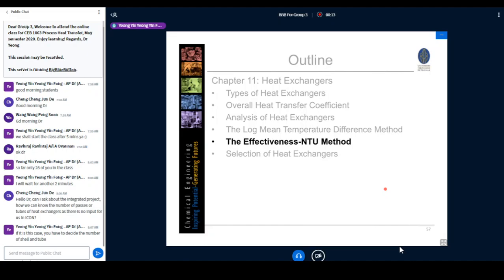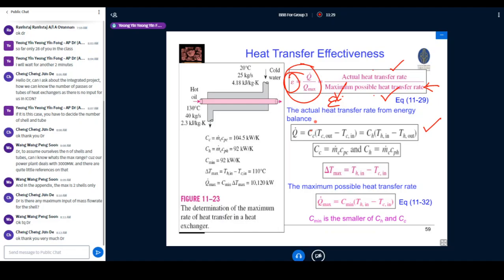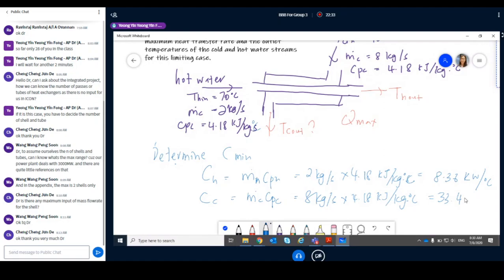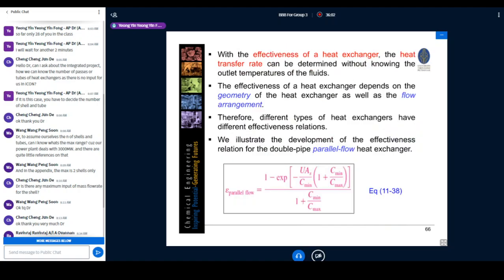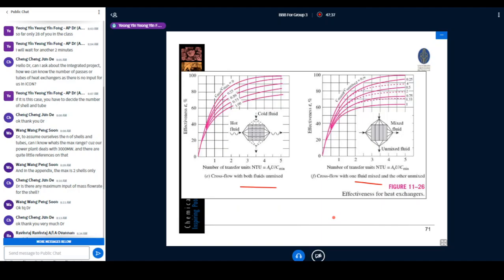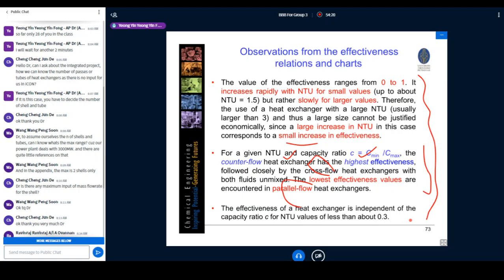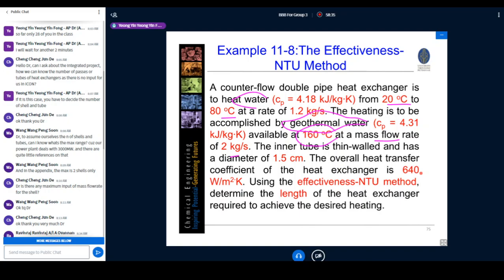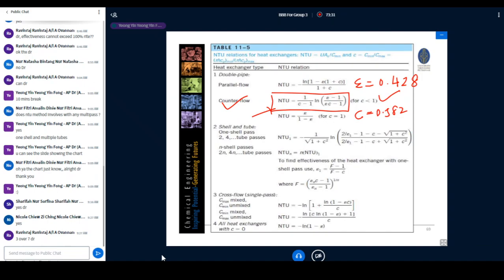C11:HE by Dr Yeong PART 2